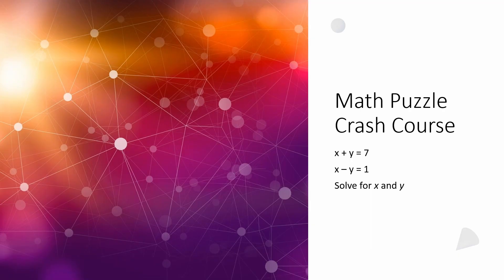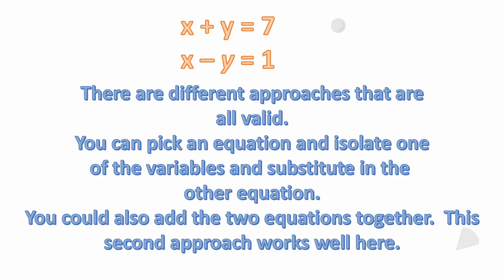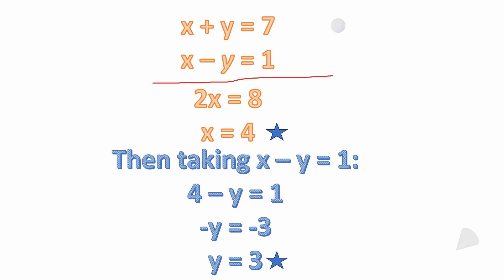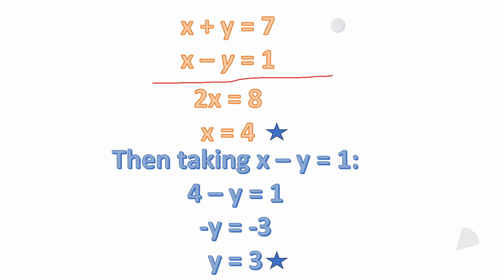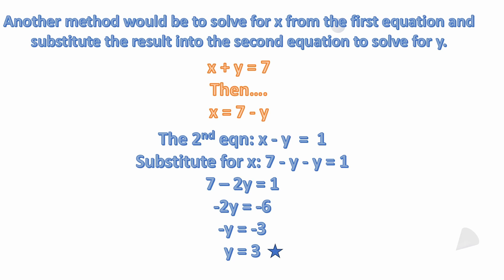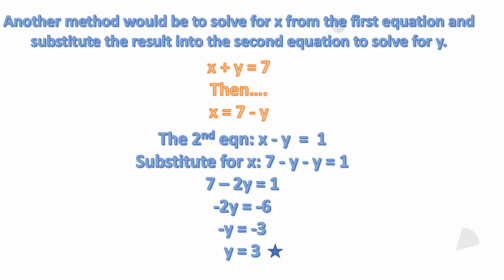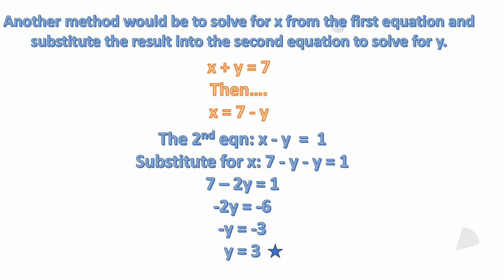x + y = 7 x – y = 1 Solve for x and y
There are different approaches that are all valid. You can pick an equation and isolate one of the variables and substitute in the other equation. You could also add the two equations together.  This second approach works well here.